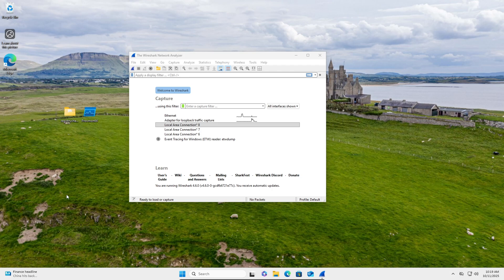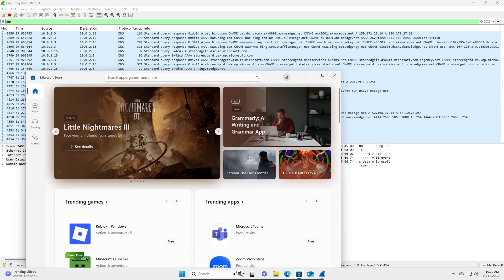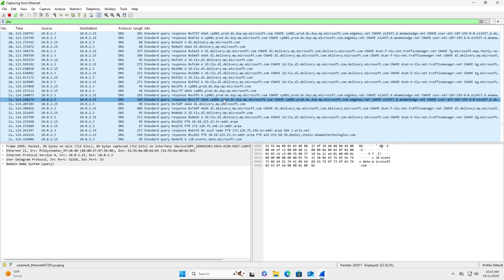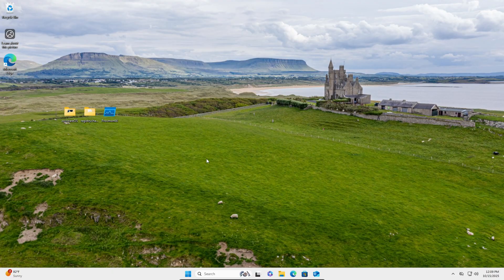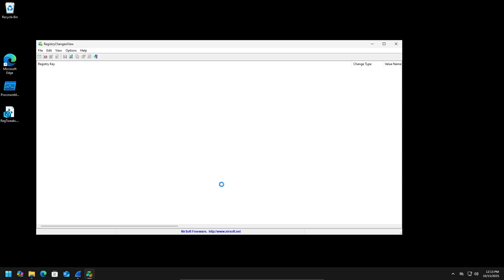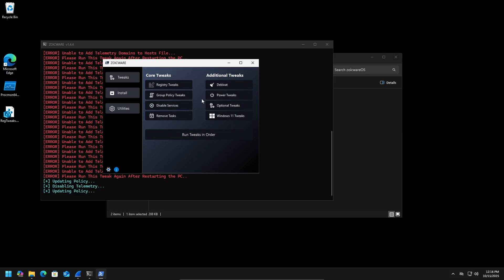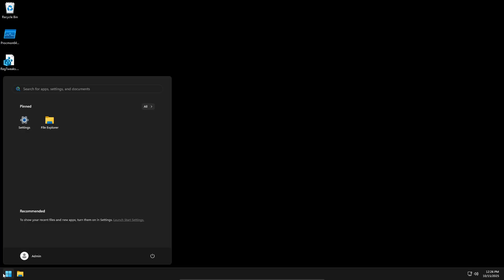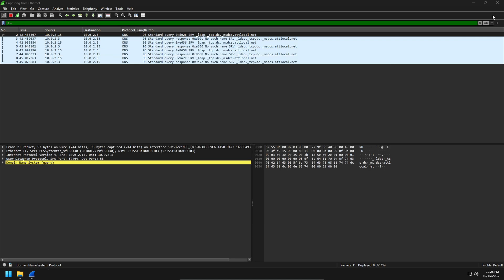Windows 11 is more bloated than you think...